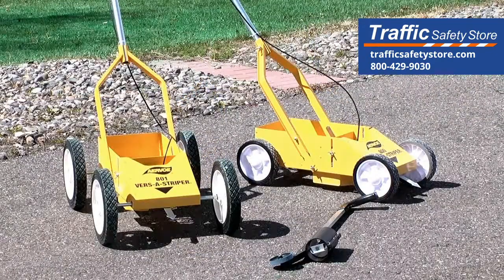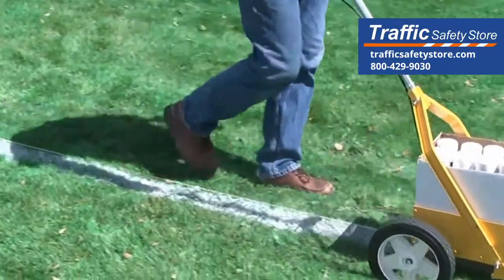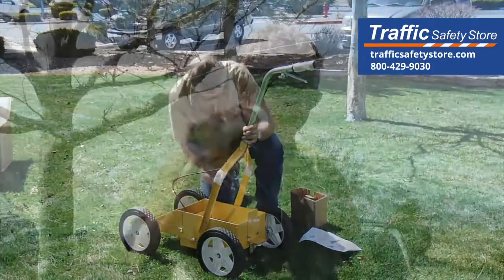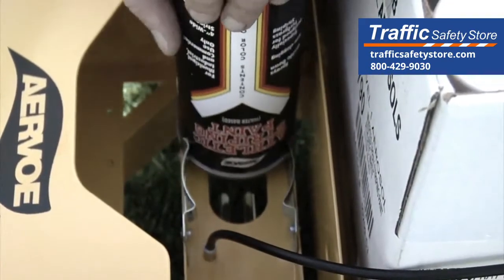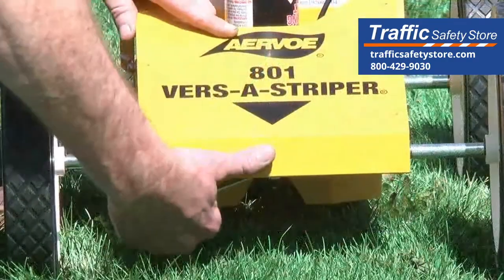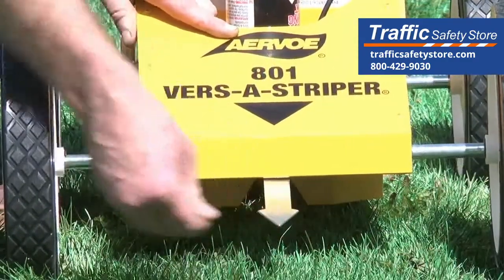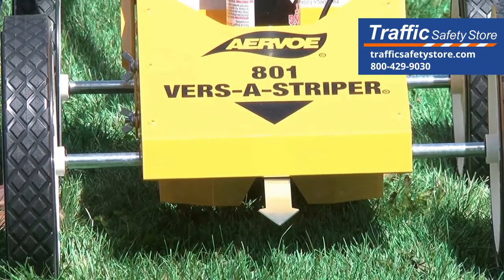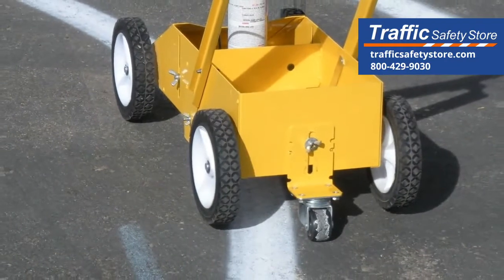Tips for using the Aervoe 800 Vers-A-Striper Line Striper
A heavy duty, yet light weight, applicator for striping and 'lining' asphalt and concrete parking surfaces.

For use on hard surfaces (asphalt & concrete)
• Adjustable can height mounting system creates stripes from 2" up to 4" in width
• Handy 'striping aligment guide' included to create a professional looking result
• Comfort Grip Handle with Squeeze Trigger Spray Control allows one person to tackle even the biggest job
• Built in storage tray hold up to twelve (12) cans of striping paint for easy access to fresh cans, or to hold empty ones until you're back in the shop Yellow steel construction with large diameter axle mounted wheels means the Vers-A-Striper will deliver years of dependable service